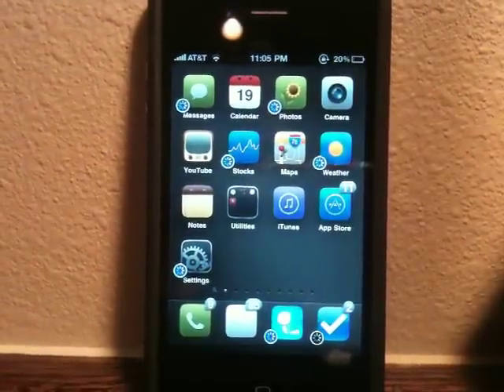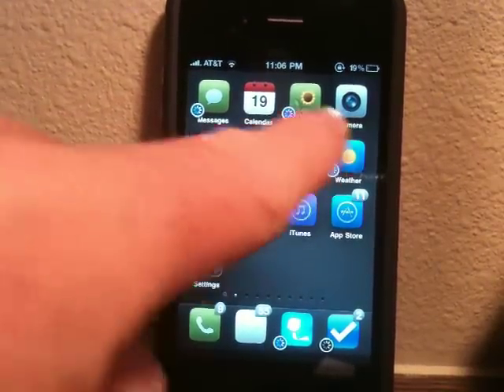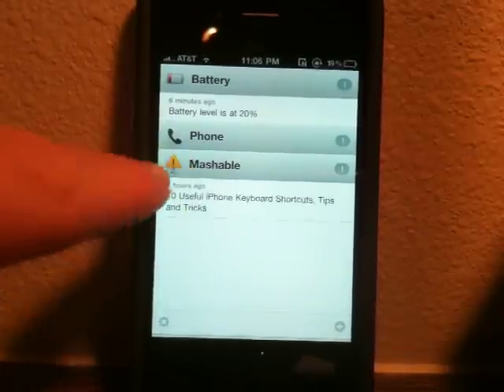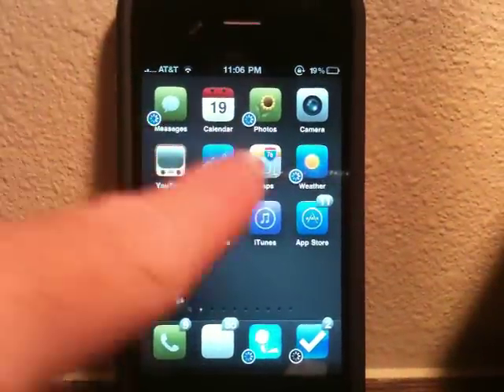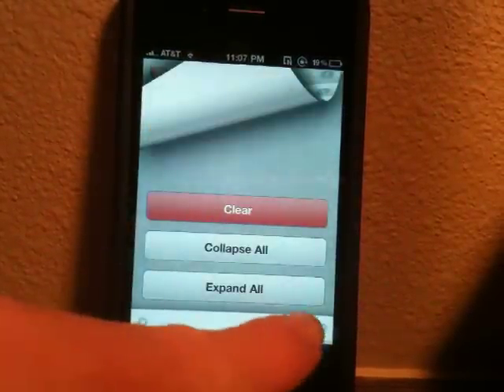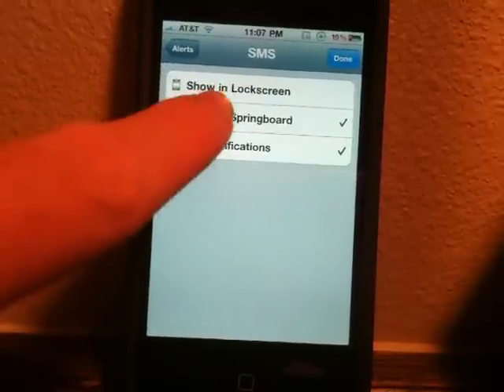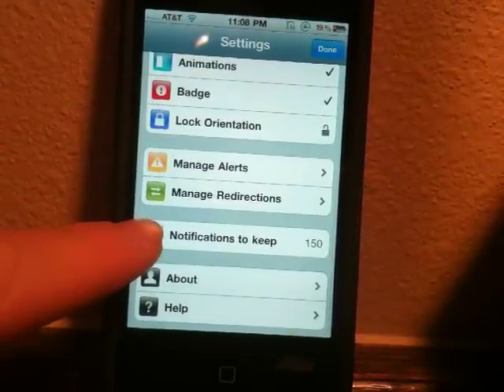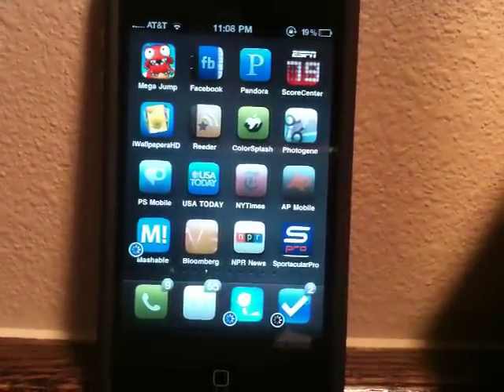Notified Pro: Manage Notifications Palm Web OS Style!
Notified Pro is an excellent application that manages notifications, and displays them in a really neat way.